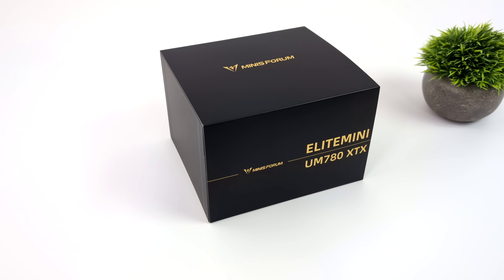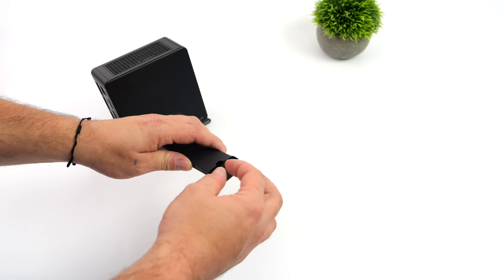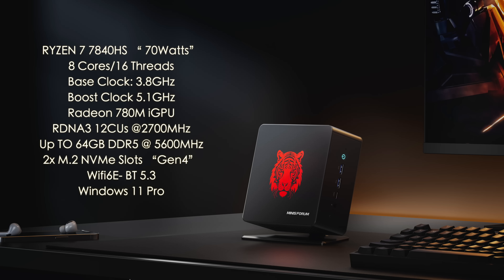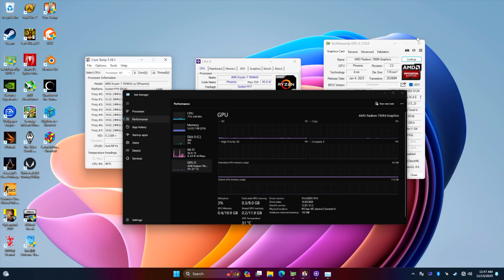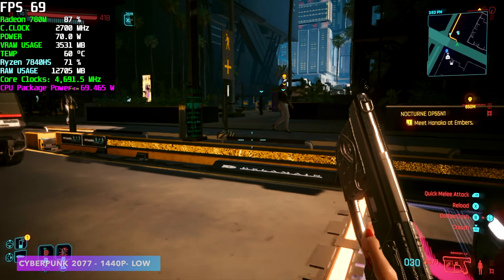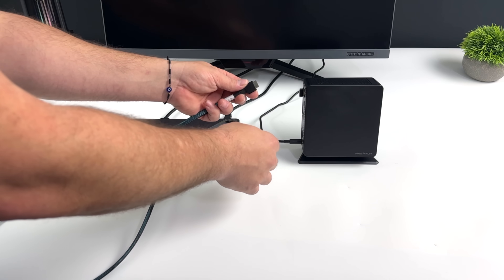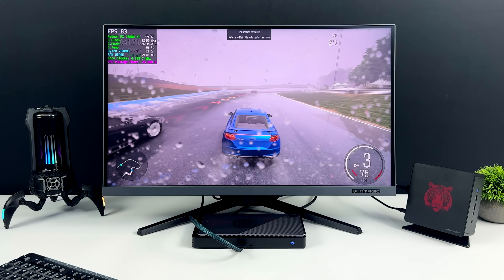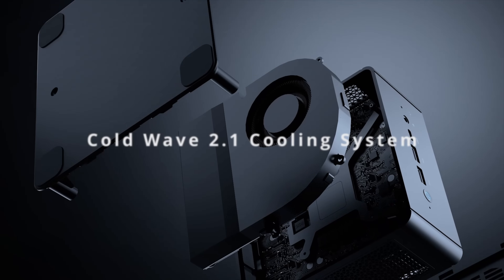UM780 XTX First Look | The Ultra-Fast Mini PC That's Blowing Our Minds!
In this video we take a first look at and test out the all new Minisforum UM780 XTX Ryzen powered mini PC with OCULINK! This is our new favorite mini PC by far and in this video we test it with the GPD G1 G1 Oculink eGPU with Radeon 7600M XT!
Powered by the Ryzen 7 7840HS APU this mini PC has the power for everything!
Update, looks like the retail version will ship with windows 11 home installed

Oculink eGPU Kit
Gigabyte GeForce RTX 4060 OC Low Profile

ETAPRIME
12400 Wake Union Church Rd PMB 239

00:00 Introduction
00:17 UM780 XTX Unboxing
01:41 UM780xtx overview
03:09 MinisForum UM780 XTX Specs
03:59 Upgrades and Internals
04:57 UM780 XTX Bios Settings
05:45 Overall Performance
06:23 UM780 XTX iGPU Gaming Performance Test
07:57 Adding An Oculink eGPU UM780 XTX Mini PC
09:43 UM780 XTX With GPD G1 Oculink Test
12:18 UM780 XTX First Impressions